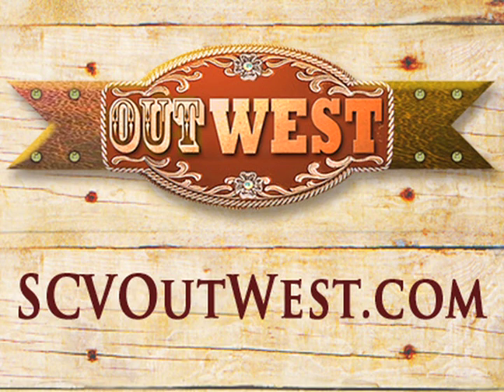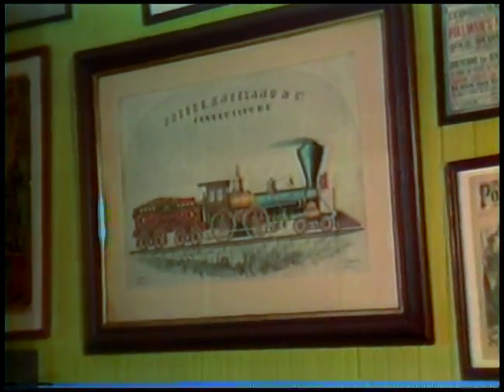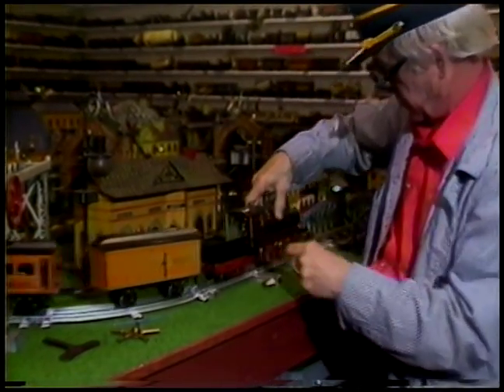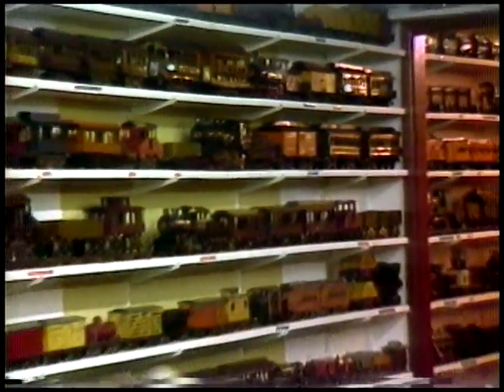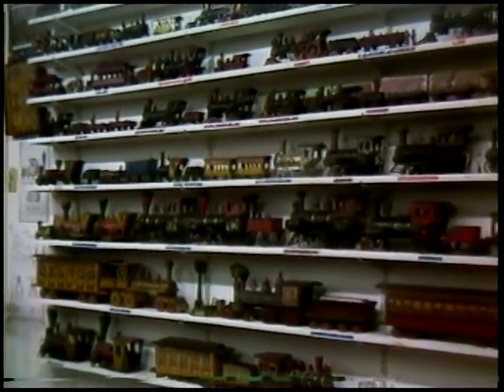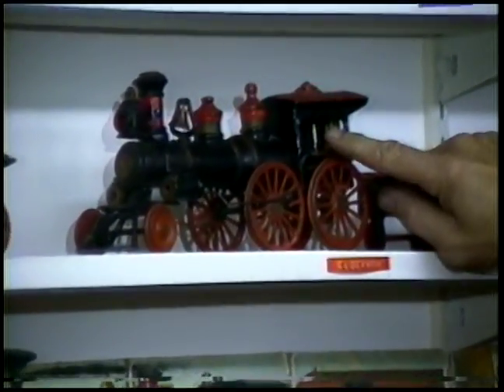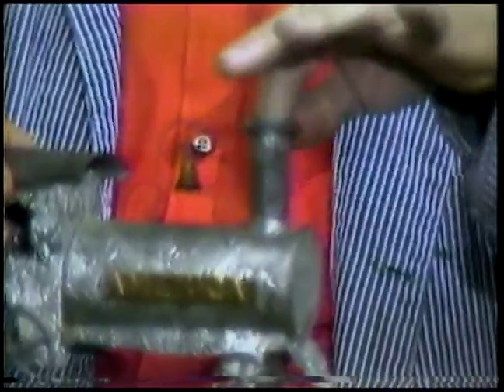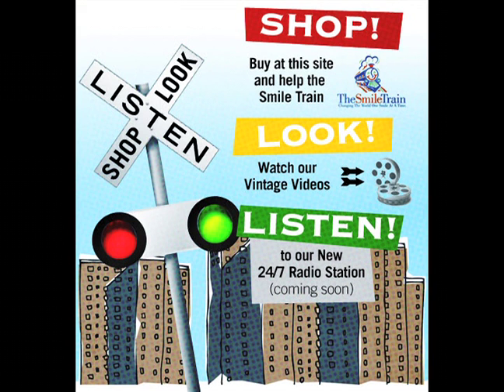Ward Kimball Collection Part 2